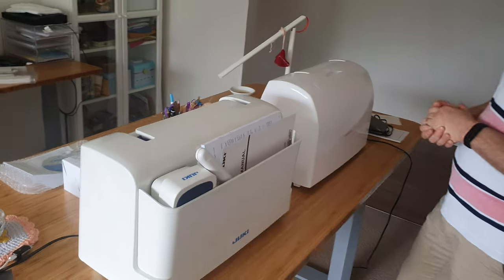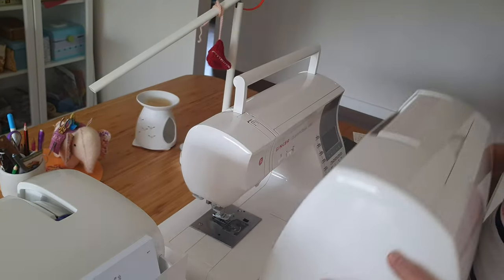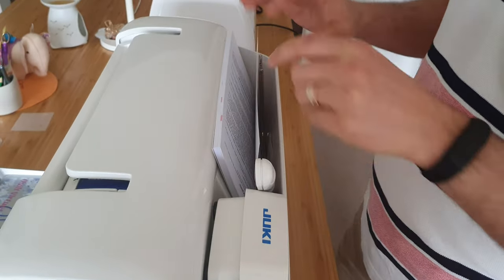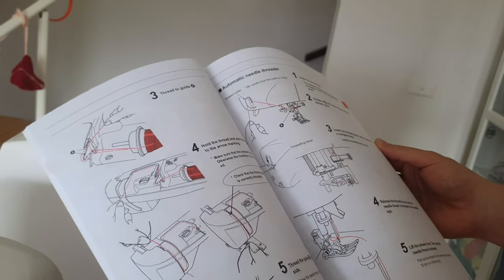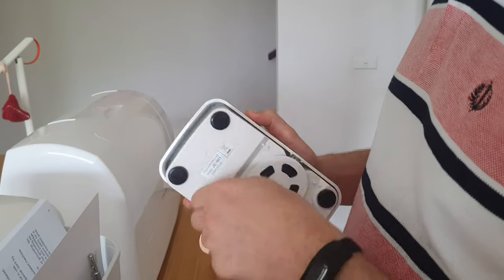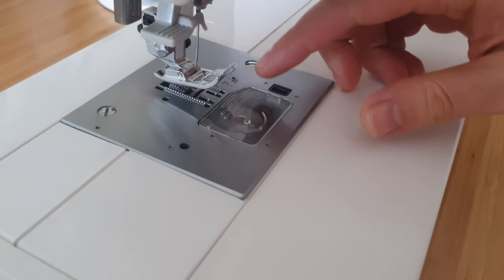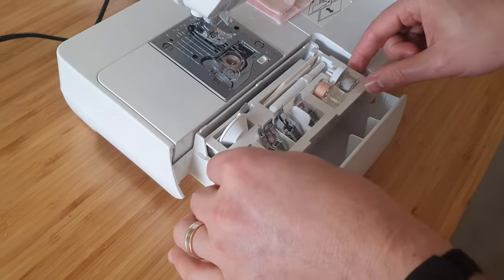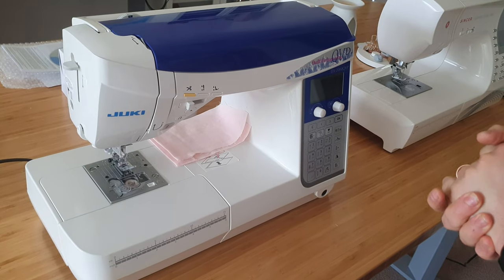Juki DX-2000QVP vs Singer Quantum Stylist 9660 - the intricate differences you won't find in specs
Intricate differences between Juki DX-2000QVP and Singer Quantum Stylist 9660 - you won't find those in their specs and I couldn't pick those up from the online reviews either.

Several other things:

Singer bobbin threading is more fiddly. The hook is a bit hard to catch with the thread, and then you need to pull it up and do a full needle cycle. With Juki it's bobbin in, route, snip and off you go.

On the other hand Singer has a guide that you can bolt to the base place. For Juki they have a magnet to do the same but it's an optional accessory.

Singer also has basting stitch which can be handy. Juki doesn't provide a good solution for free-motion basting. We found a work around with selecting free motion quilting straight stitch, and using foot down + needle cycle + foot up (then move the fabric and repeat). If you program heel controller to do foot up/down on heel press and set machine to stop with needle up, then one basting stitch would be: heel kick, toe kick, heel kick; then move the fabric and repeat. Just in free motion quilting, even with tension dropped to -3, the thread is still to tight and caused fabric to bunch a bit, i.e. you need to raise the foot to fully release upper tension.

Another bonus for Singer is electronic tension adjustment. Juki states it sets tension automatically, but if you want to adjust that - you need to use the knob, i.e. you can't program it as part of your custom stitch definition, e.g. for drop tension even further when you do free-motion basting.

Still, Juki takes the crown among all machines we've tried in this price-range for having the most snappy electronic foot lifting which is a major thing for us.

Both machines were purchased with our own money but thanks to Costco amazing return policy we have managed to return Singer since eventually it didn't meet our expectations.